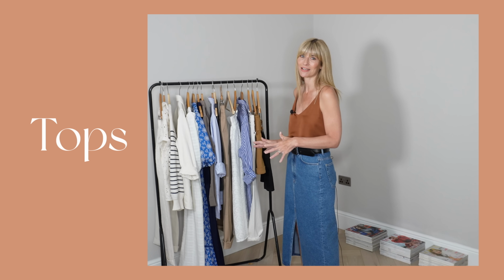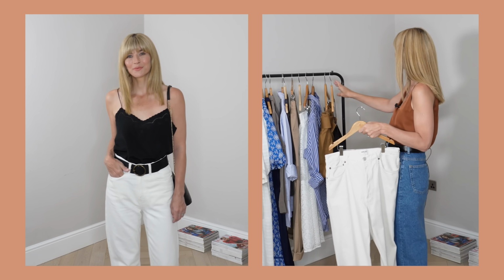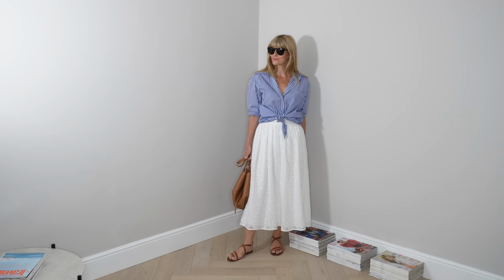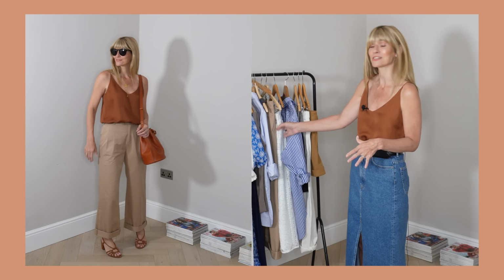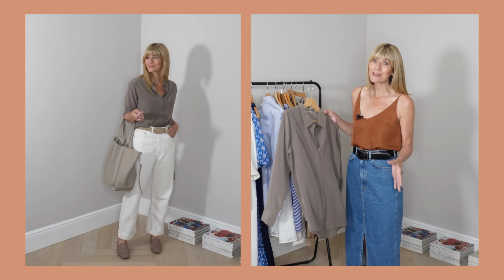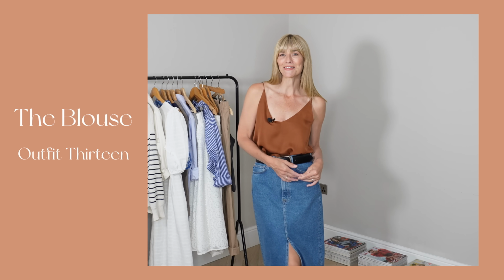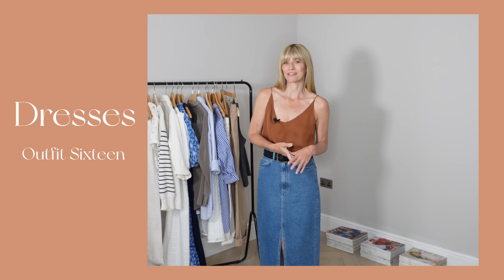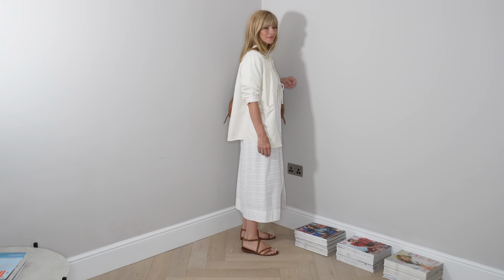STYLING MY CAPSULE WARDROBE | Classy Summer Outfit Ideas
STYLING MY CAPSULE WARDROBE | Classy Summer Outfit Ideas 2022
ALL OUTFITS ARE LINKED BELOW.

Polene Paris handbag, Numero Un

Le Cabas tote

OUTFIT SEVEN
All Grana items are linked at the top.

10
Style with white jeans as per 9

Classic white trainers